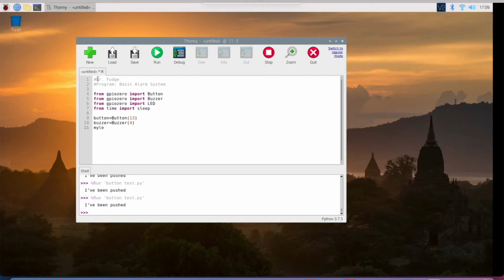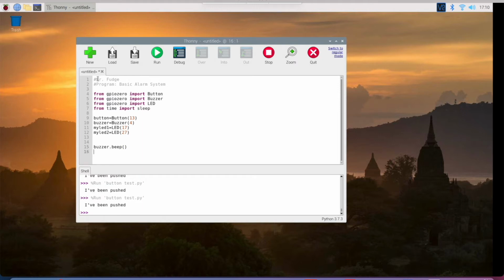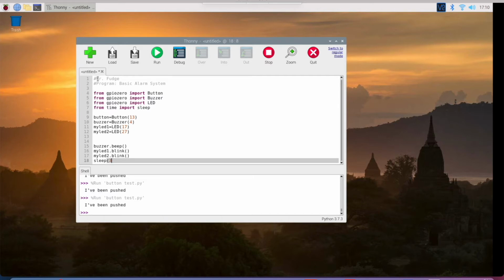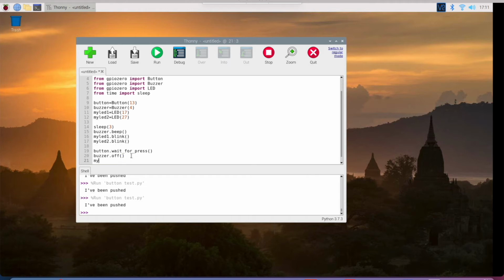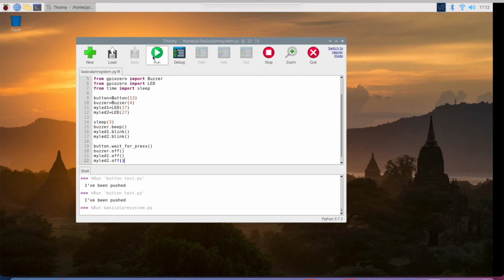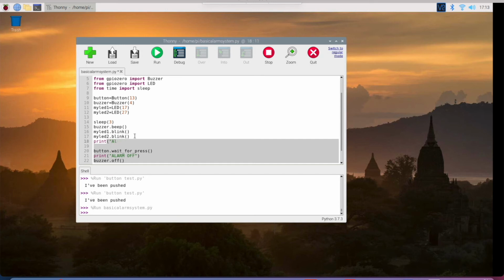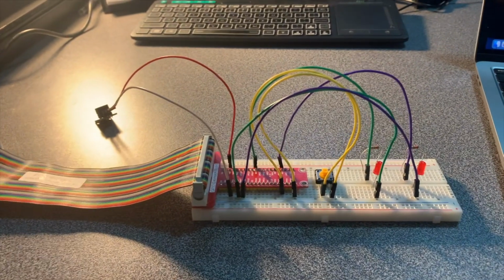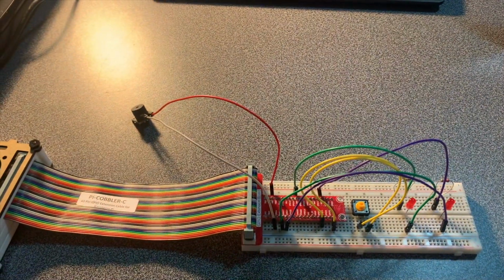Step V - Programming Basic Alarm System in Thonny Python